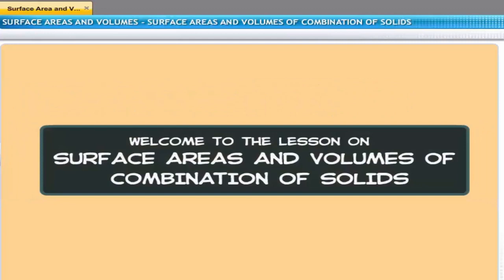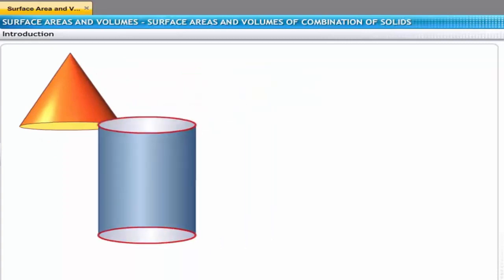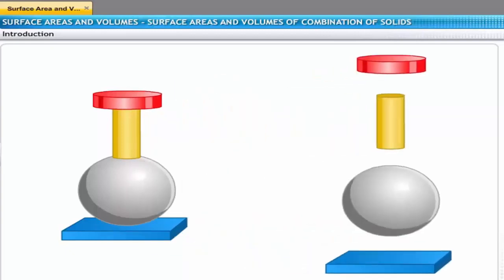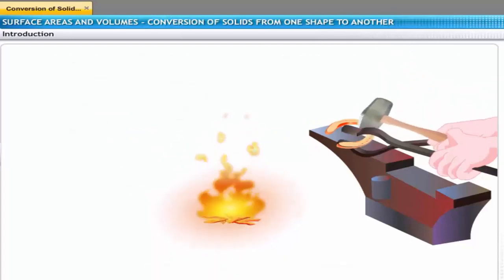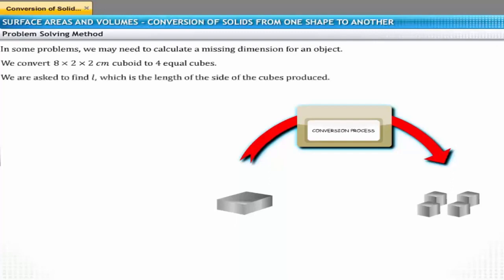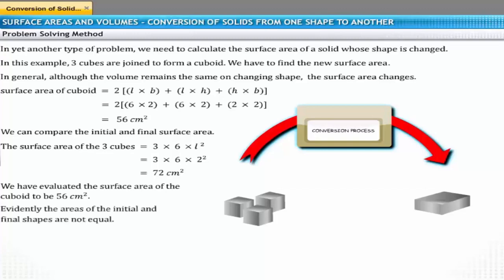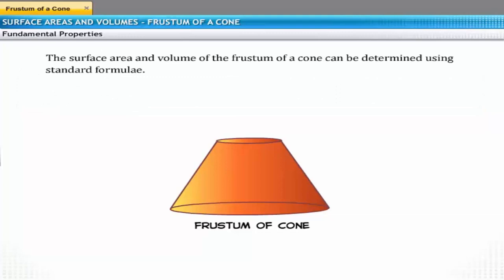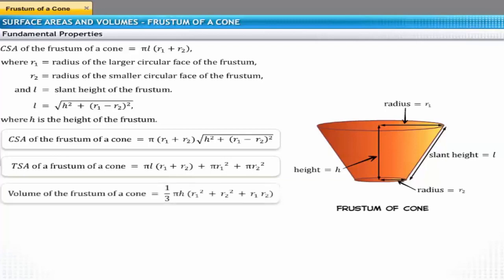CBSE Class 10 Math Full Chapter 13 👉Surface Areas and Volumes By Knowledge Spark Academy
In this video you will learn about surface areas and volumes of combinations of solids and able to calculate the surface area and volume of a cube, cuboid, sphere and hemisphere cylinder and a cone additionally you will be able to calculate the total surface area and volume of a solid composed of a combination of fundamental solid shapes.